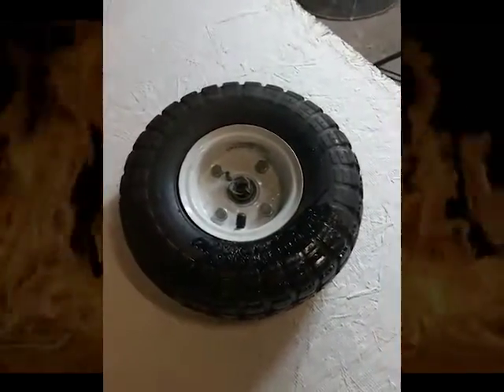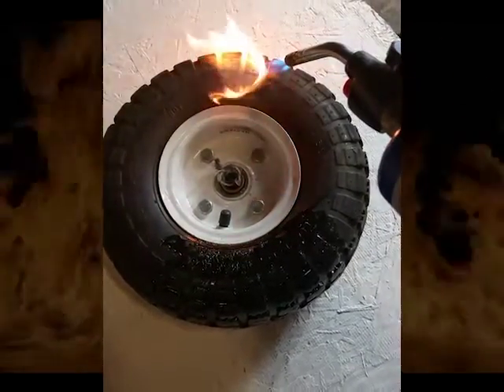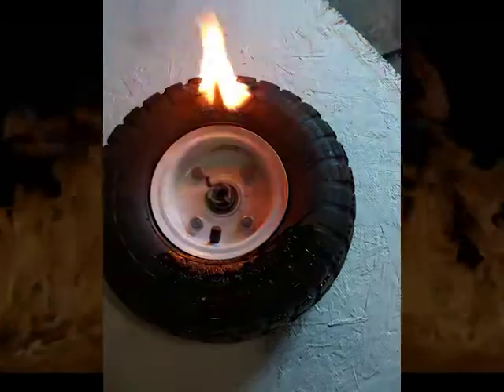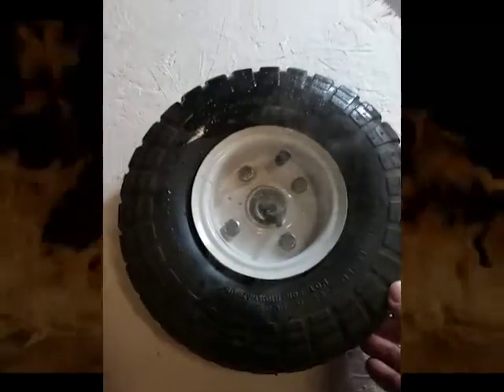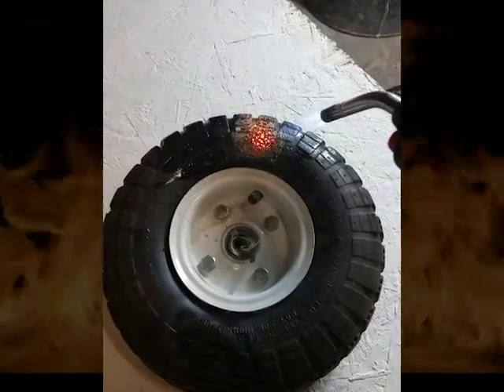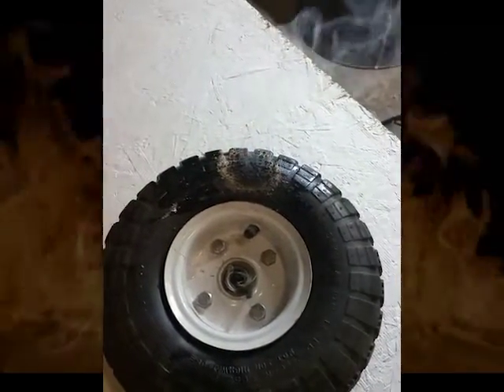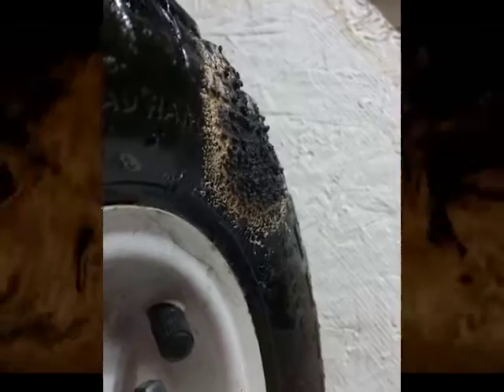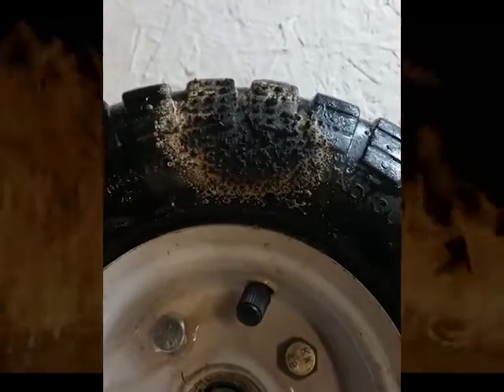Flame Guard Intumescent Fire Retardant on Rubber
Testing Flame Guard intumescent fire retardant clear coat on a small rubber tire. Rubber mulch is frequently used as a backstop in gun ranges, and small fire caused by bullets hitting residual metal threads can start a fire. or else someone can fire a tracer round. This is a small bench test on a tire with two coats of Flame Guard. It does a great job!